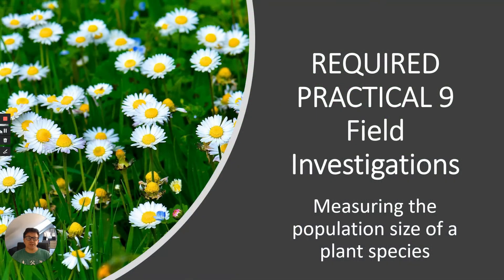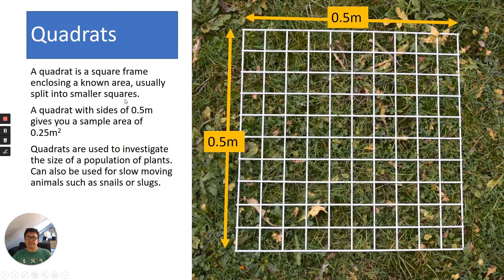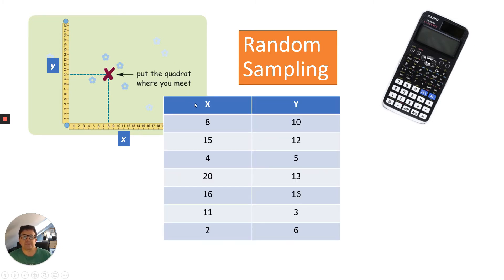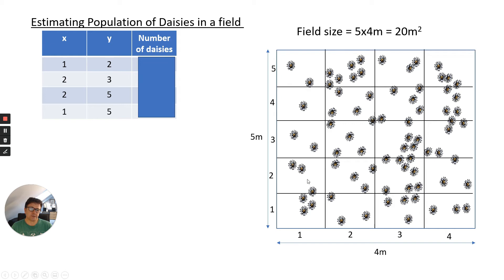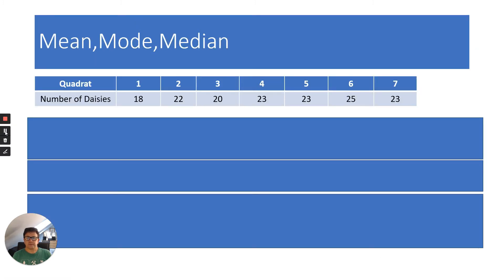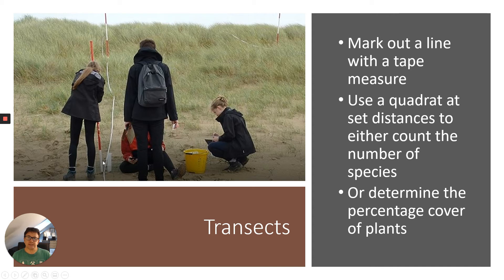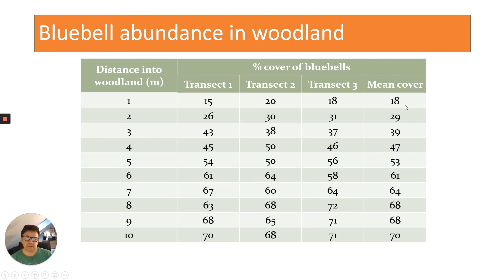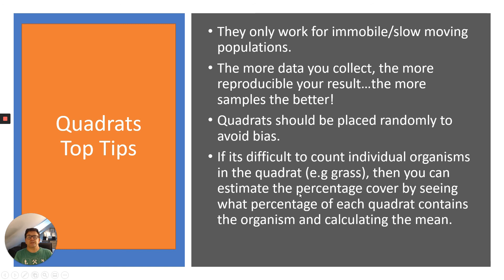GCSE Biology Required Practical 9 - Quadrats and plant distribution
DrBiology covers all aspects of the Required Practical to measure the distribution of plant species using quadrats. He covers all aspects including the method of random sampling a field and using transects. There is a chance to count lots of daisies!!